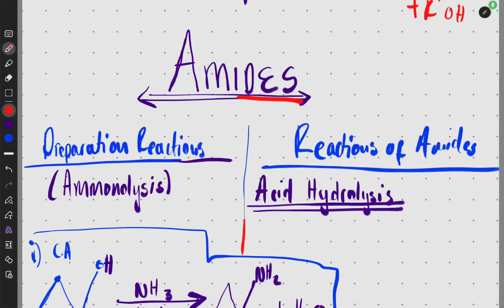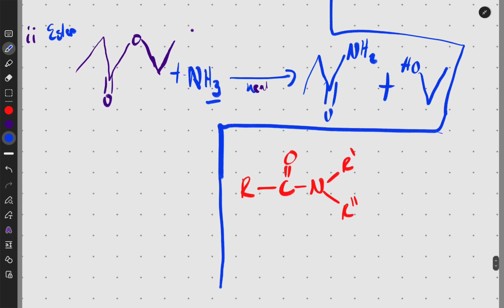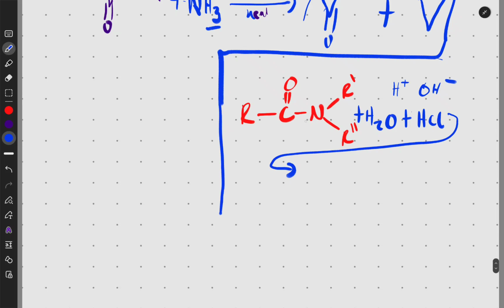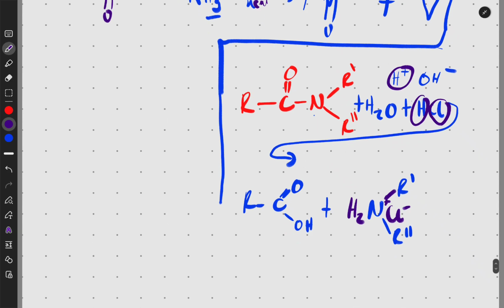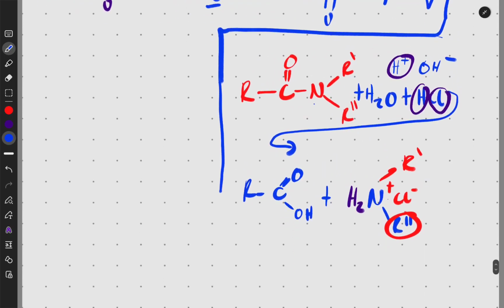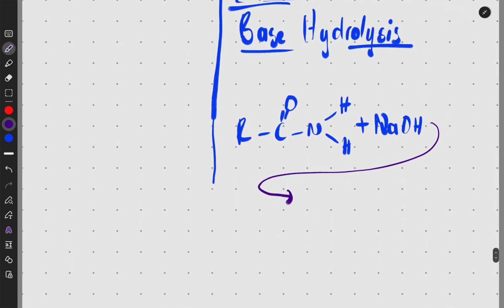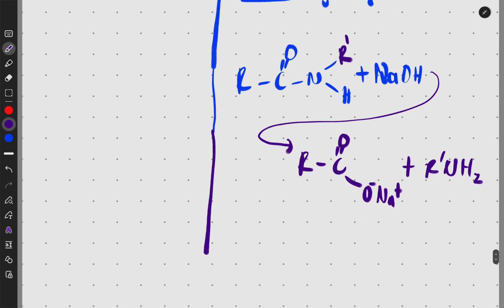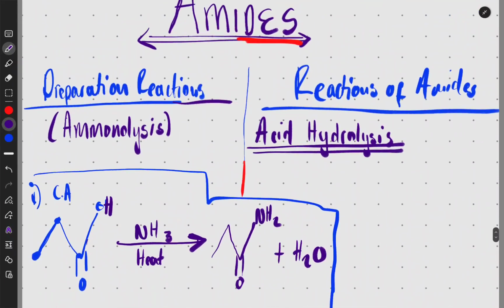Summary - Amides - Reactions of Amides - Part 1